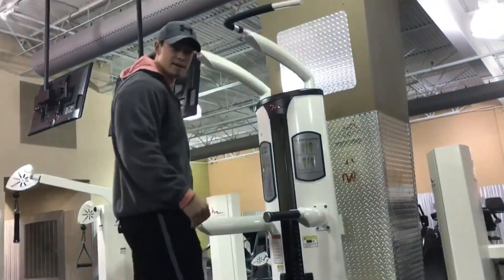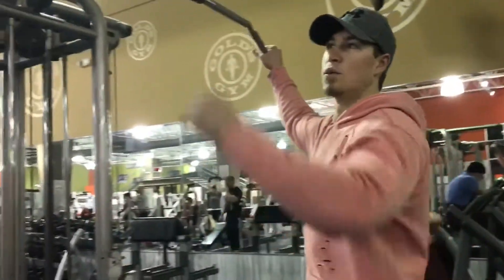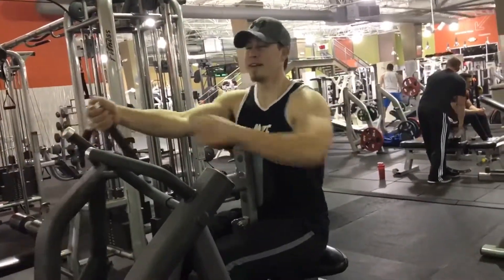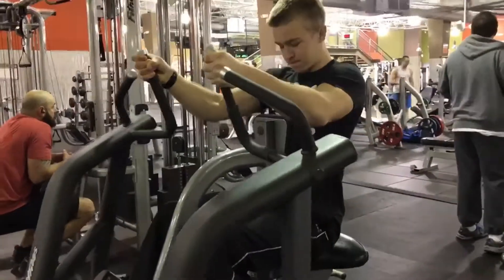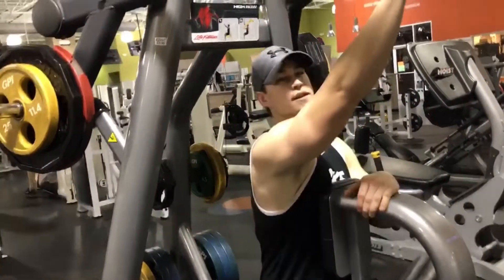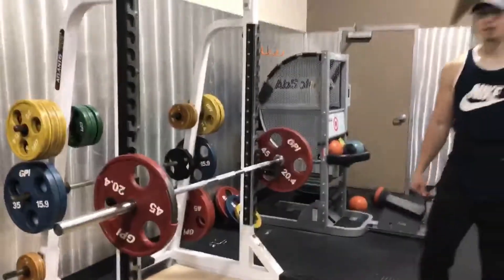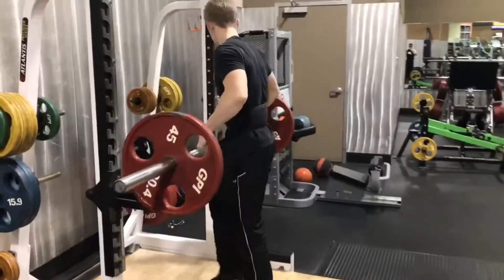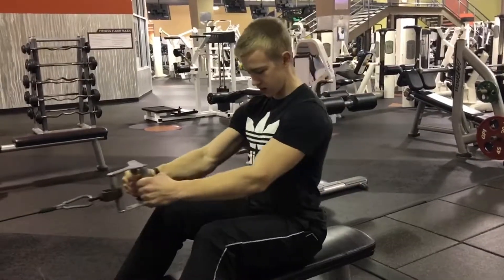BACK WORKOUT FOR MASSIVE BACK GAINS // 5X5!!!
We're testing out week 3 of the 5x5 program to make MASSIVE BACK GAINS!!!